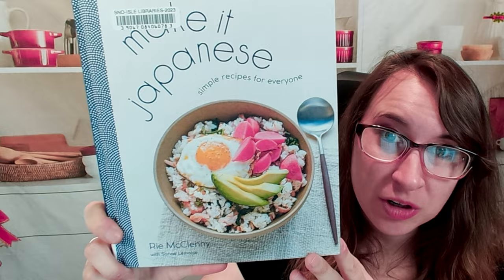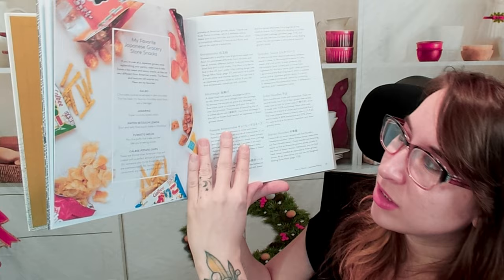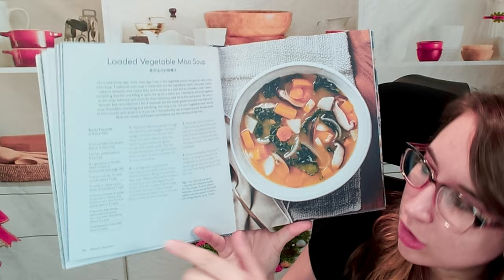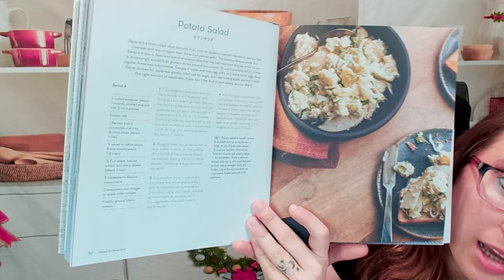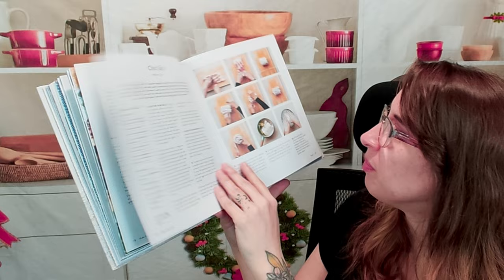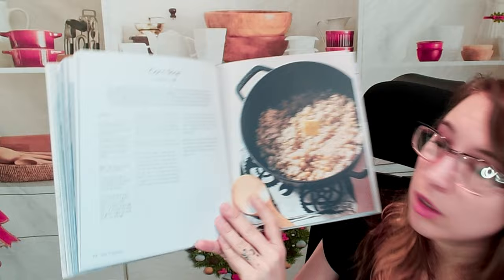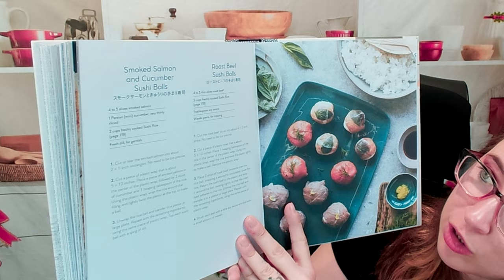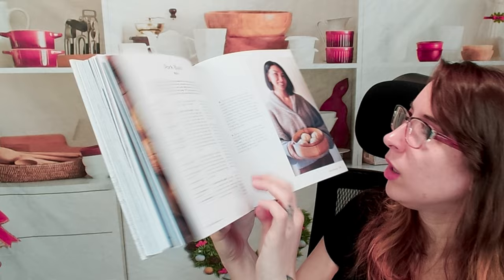Cookbook Preview: Make It Japanese: Simple Recipes for Everyone: A Cookbook, by Rie McClenny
Here is my cookbook preview of "Make It Japanese: Simple Recipes for Everyone: A Cookbook", by Rie McClenny  (Ten Speed Press, 2022)